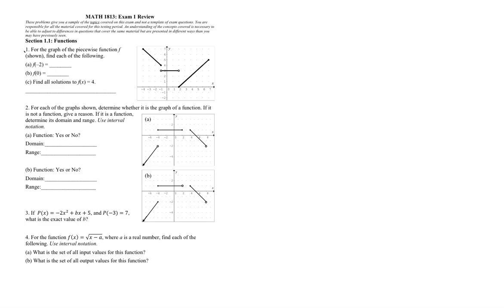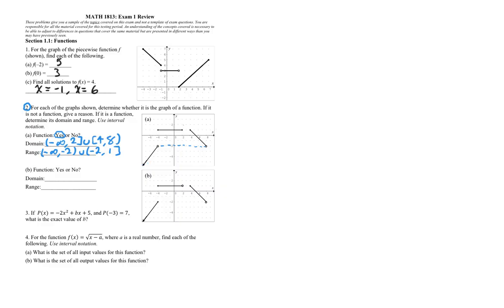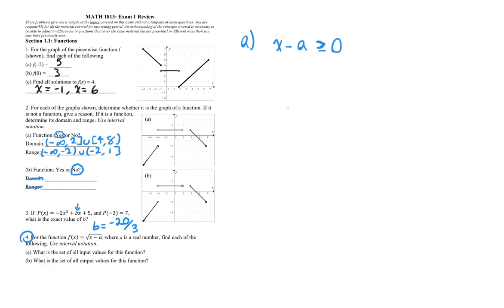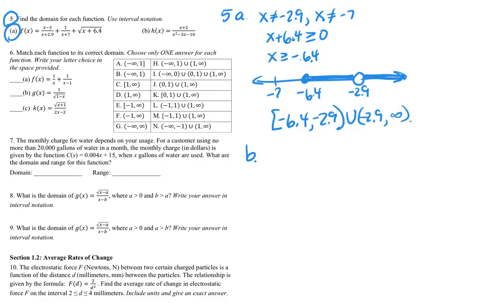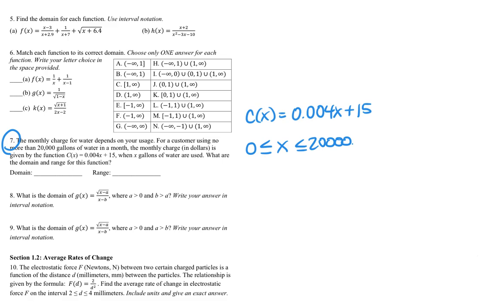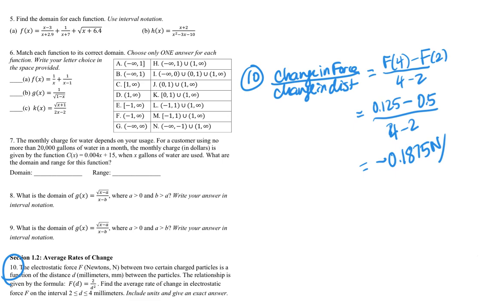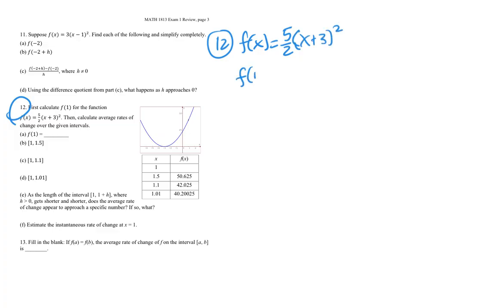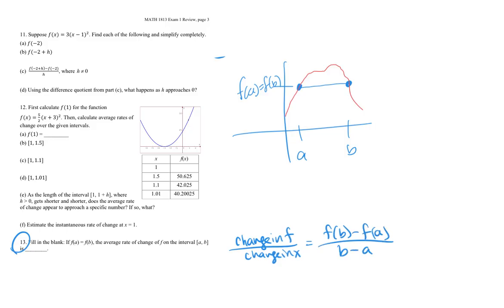1813_Ex1 Review_S26 part 1